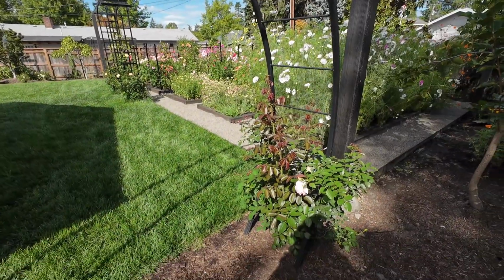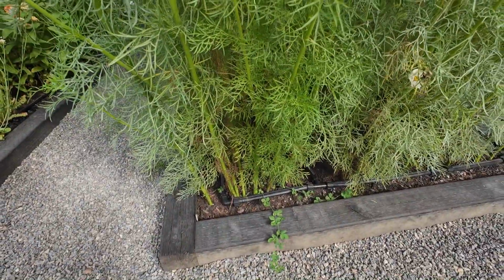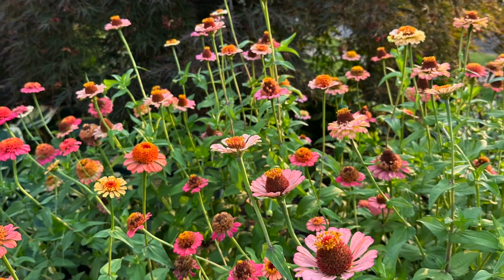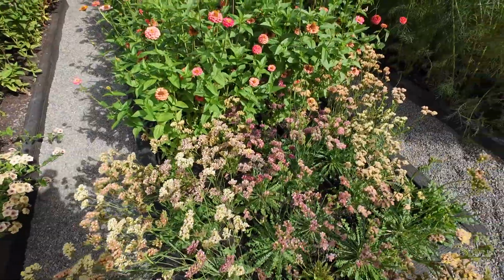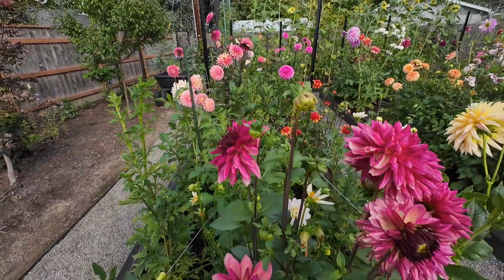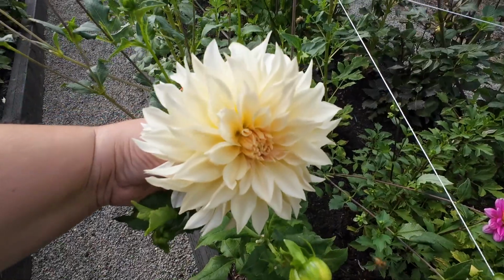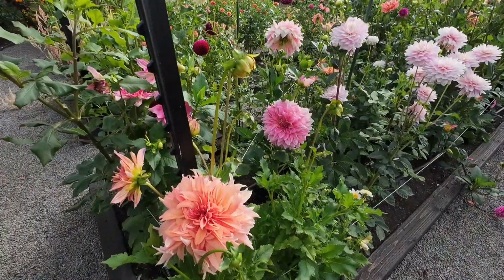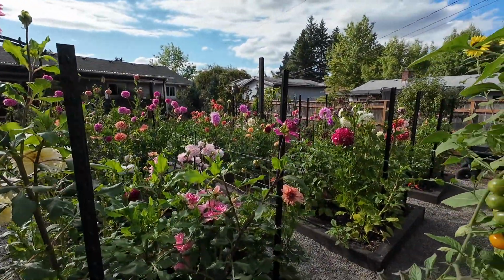2023 Summer Flower Garden Tour! Dahlias & More Dahlias! 🤩💗🌸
Welcome back! Join us for a delightful tour of our vibrant cut flower garden filled with stunning Dahlias, Zinnias, Cosmos, and more! Explore the beauty of our cut flower garden as we showcase our favorite blooms.

Xo, Claudia

Cut Flower Garden Tour! 🌸😍💐 Dahlias, Zinnias, Cosmos, & More! // Coast to Coast Home and Garden